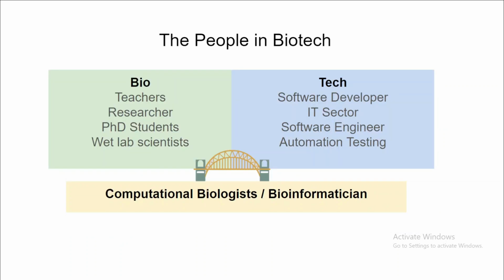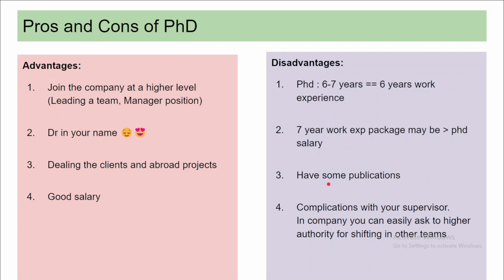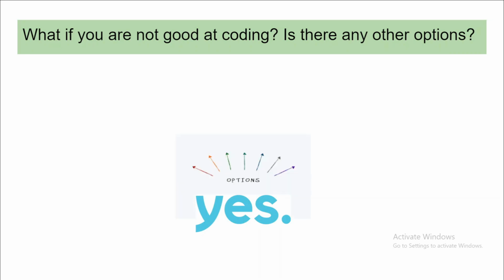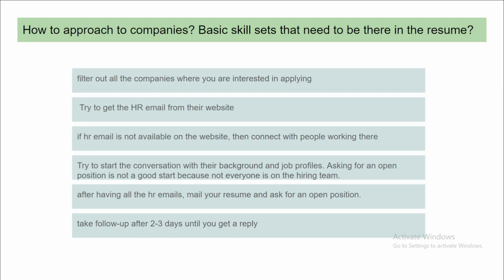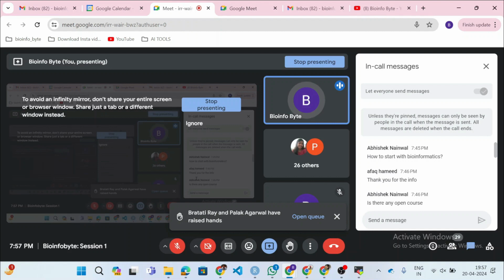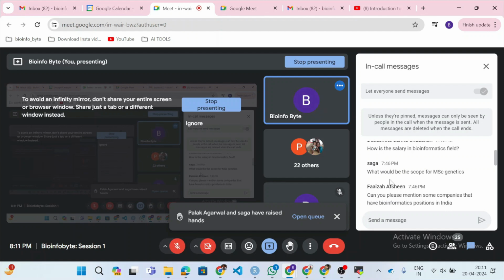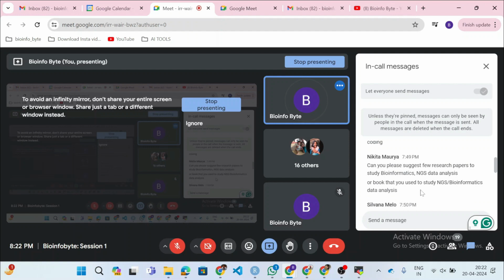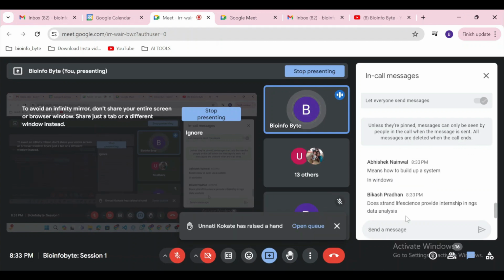Skills needed to switch to bioinformatics field | Webinar 1 | Bioinformatics course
🔬 Exploring Bioinformatics: Insights and Guidance for Career Transition

🎥 About the Webinar: In this enlightening webinar, we delve into the dynamic field of bioinformatics, exploring its scope, opportunities, and essential considerations for career transition. Whether you're a seasoned professional or a biotech student contemplating a switch to bioinformatics, this webinar is packed with valuable insights to guide you on your journey.

🌐 Key Topics Covered:

1️⃣ Scope in India and Abroad: We kick off by examining the vast scope of bioinformatics both in India and on the global stage. From burgeoning opportunities in research institutions to thriving industries, we explore the myriad avenues available for bioinformatics professionals.

2️⃣ Transitioning from Biotech: For biotech students considering a transition to bioinformatics, we address the common question: Is it easy? We discuss the transferrable skills, pathways, and resources available to facilitate a smooth transition into this exciting field.

3️⃣ Pay and Growth Prospects: Curious about the financial rewards and career growth potential in bioinformatics? We delve into the remuneration trends, advancement opportunities, and factors influencing career progression in the field.

4️⃣ Ph.D. Considerations: Wondering if a Ph.D. is necessary for fast-track growth in bioinformatics? We provide nuanced insights into the role of advanced degrees and alternative pathways for career advancement.

5️⃣ Coding Proficiency: Is coding proficiency a prerequisite for success in bioinformatics? We tackle this question head-on, offering guidance for individuals with varying levels of coding skills and exploring alternative skill sets valued in the field.

6️⃣ Approaching Companies and Skill Set Requirements: Interested in joining bioinformatics companies? Learn effective strategies for approaching companies, understanding their skill set requirements, and positioning yourself for success in the job market.

7️⃣ Resume Essentials and Job Screening: Get practical tips for crafting a compelling bioinformatics resume, approaching HR personnel for job opportunities, and navigating the job screening process with confidence.

Join our growing community of learners and professionals as we explore the frontiers of science and technology together.

🚀 Ready to Dive In?: Whether you're embarking on a new career journey or seeking to enhance your skills in bioinformatics, this webinar equips you with the knowledge and resources to succeed in this dynamic field.

🔬 Stay Curious, Stay Inspired: Let's continue to explore, learn, and innovate as we unlock the mysteries of life through bioinformatics. Join us on this exhilarating adventure of discovery and growth!